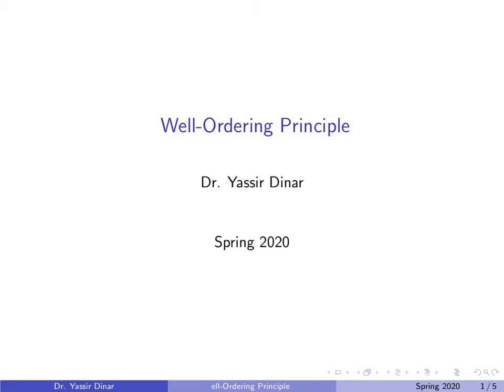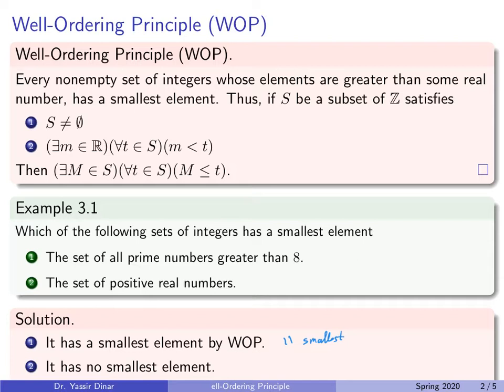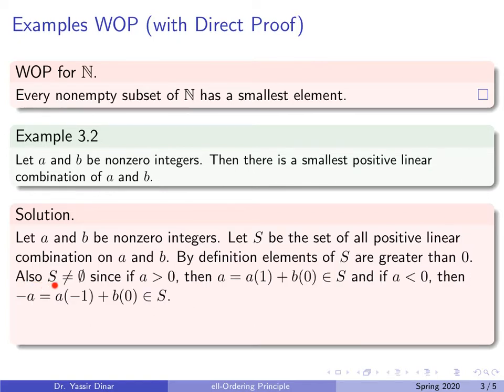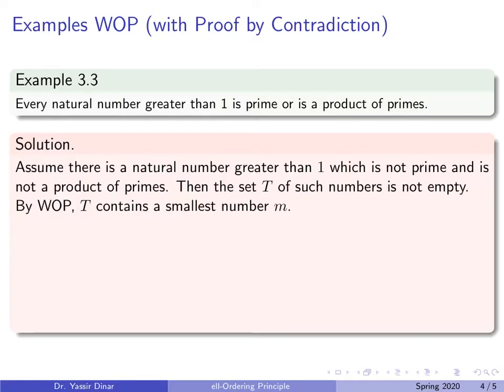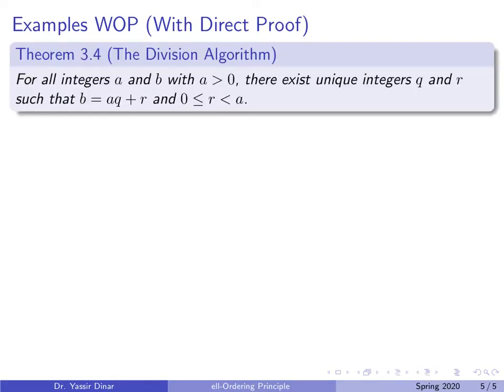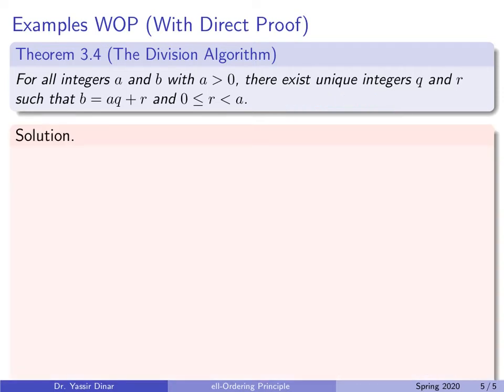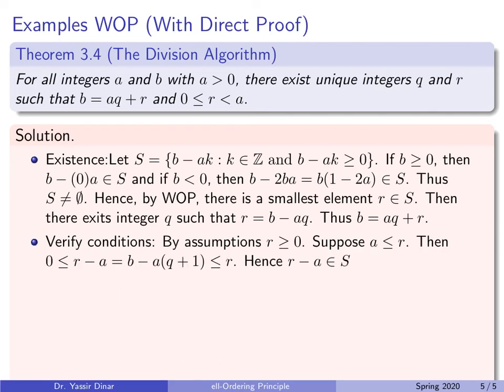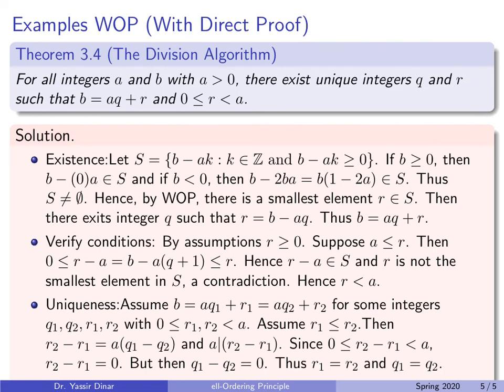Well-Ordering Principle and Division Algorithm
I explain in some detail these slides about the Well-Ordering Principle and Division Algorithm.

Reference books for these slides are

and

Discrete Mathematics with Applications, 3nd Edition, (1995)
By  Susanna S. Epp, ISBN13: 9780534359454,
published by Thomson-Brooks/Cole Publishing Company.